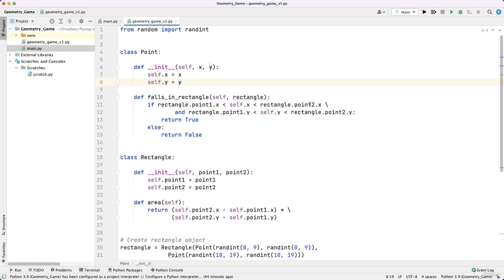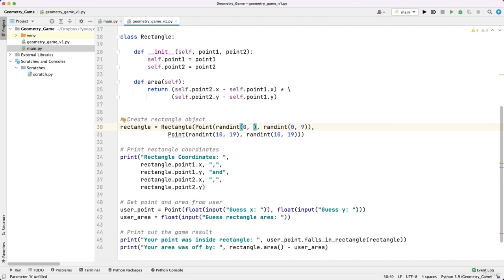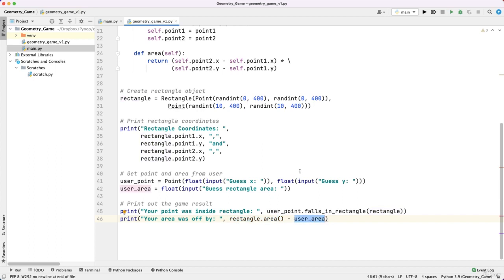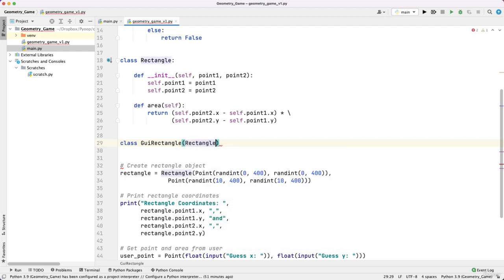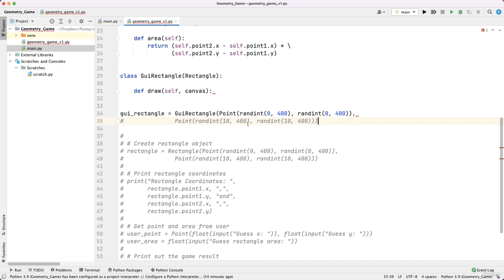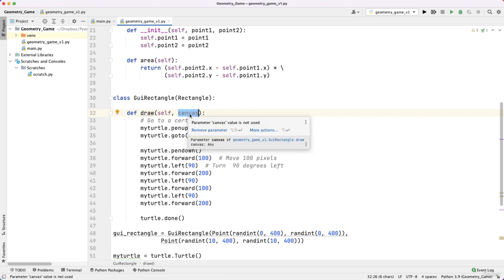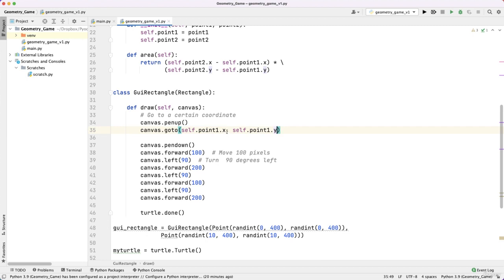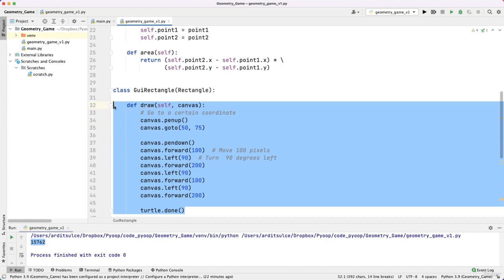003 Inheriting from the Rectangle Class